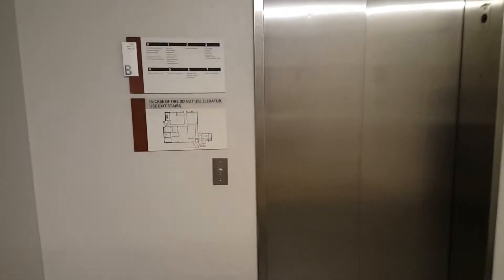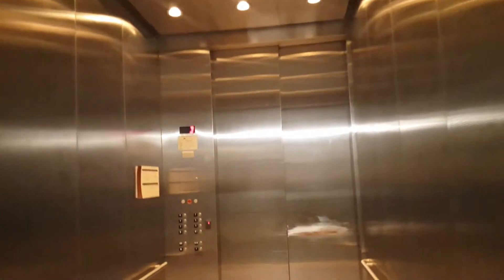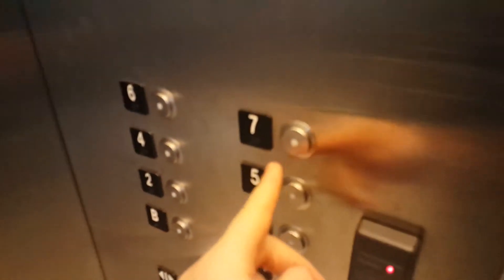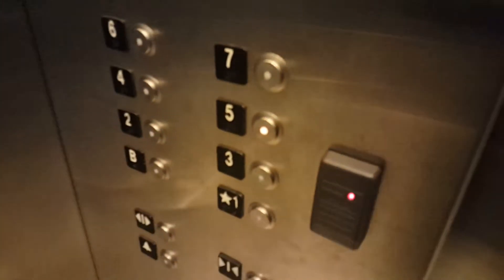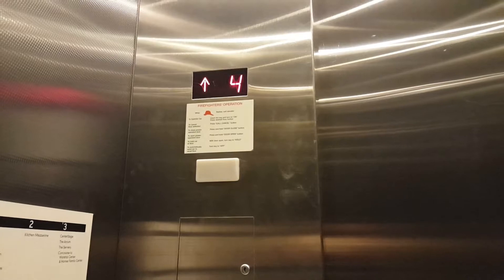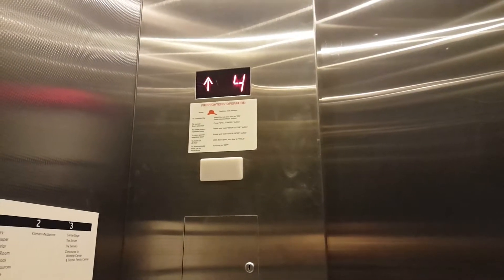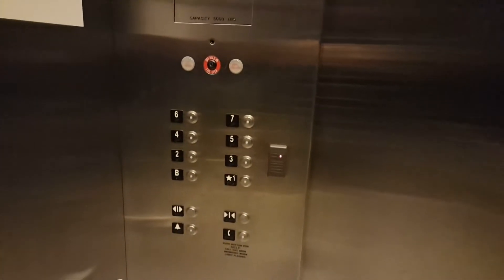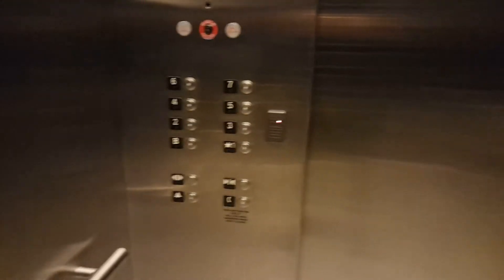Schindler Traction (Service) Elevator @ Criswell Center - Dallas, TX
This is a neat elevator. 500A with MT Vandal Resistant, which is pretty uncommon. This is a public elevator, even though they call it a service elevator.

Installed- 2005